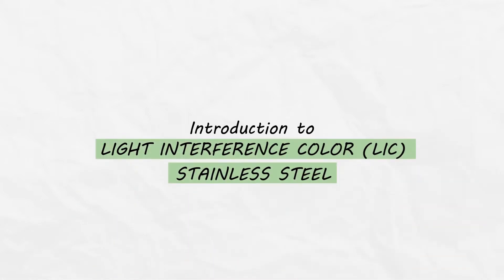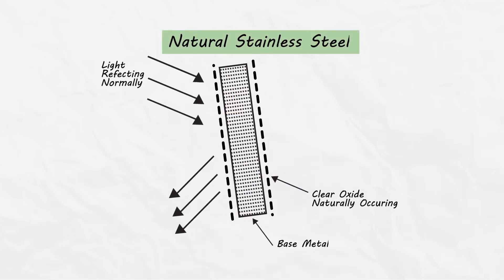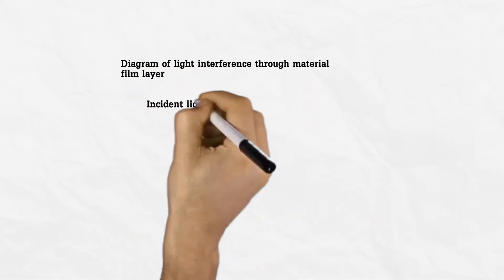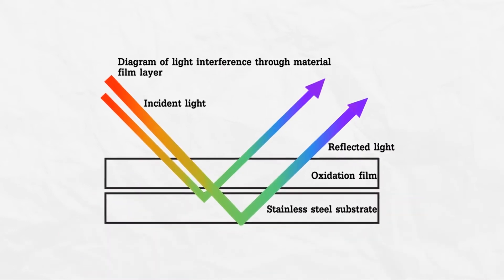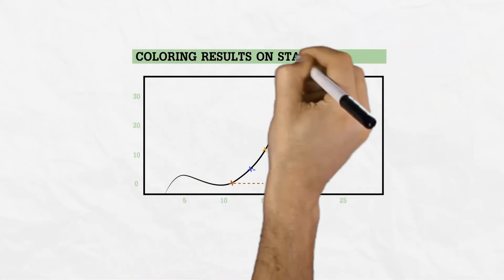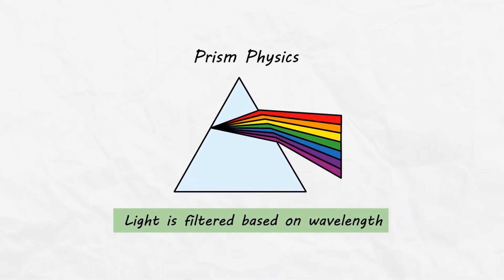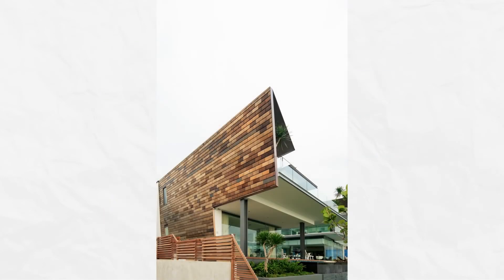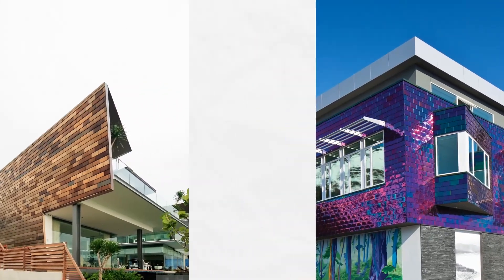Light Interference Color Stainless Steel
Light Interference Color (LIC) of Stainless Steel is achieved through a unique process which involves the thickening of the existing layer of chrome oxide on the surface of the stainless steel.

Stainless steel material is submerged into baths where electricity and heat activates and grows the chrome oxide on the surface of the stainless steel. The thickness of the chrome oxide varies depending on dwell time in the coloring tank. By controlling the oxide thickness, you can obtain magnificent colors that vary from bronze to gold, blue to purple and green.

The added oxide layer acts as a prism which will appear differently depending on the viewing angle , light conditions and the surrounding environment.